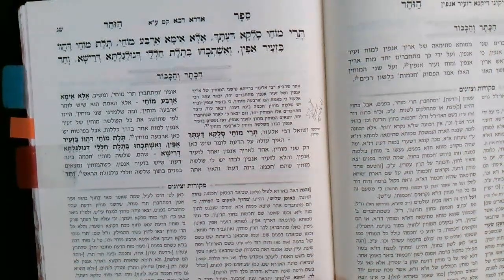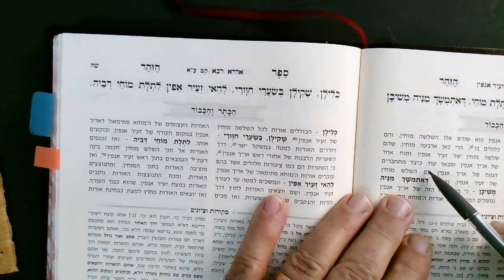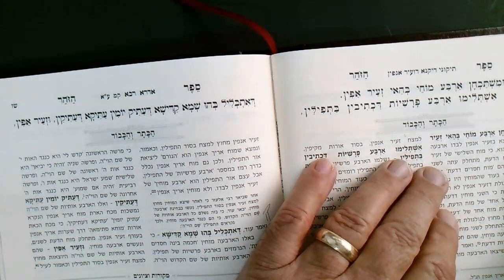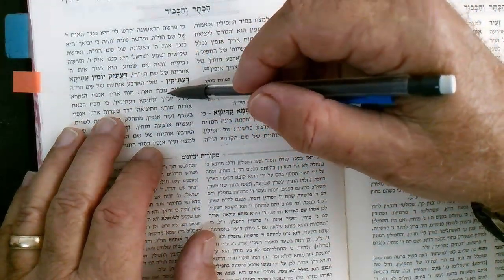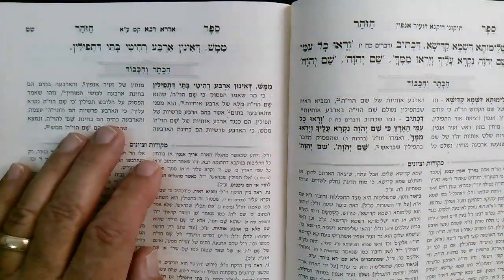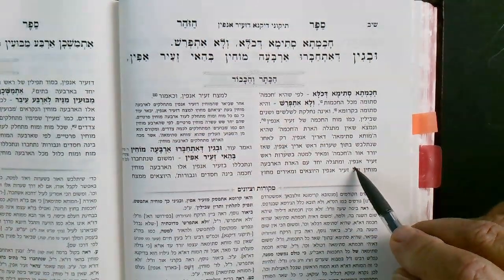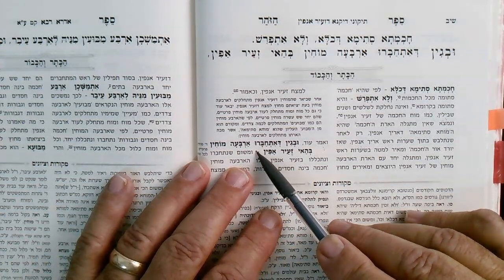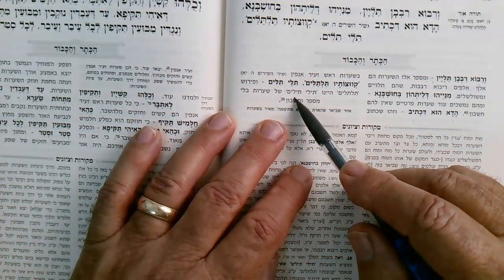Zohar Idra Rabbah pages 303 to 317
This version Haketer Vhakavod is beginning to open up its most detailed view of the creation of the Tefilin of the Head of Zair Anpin